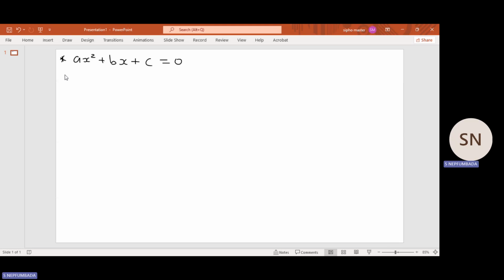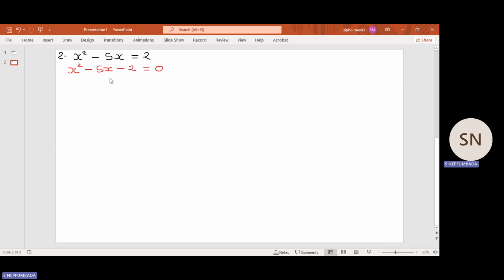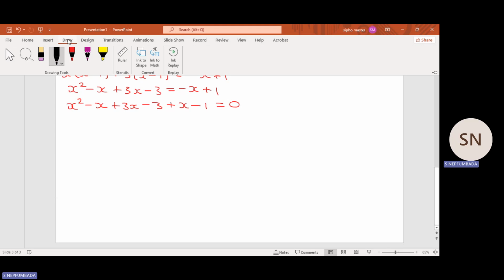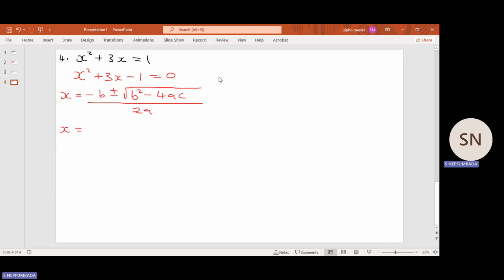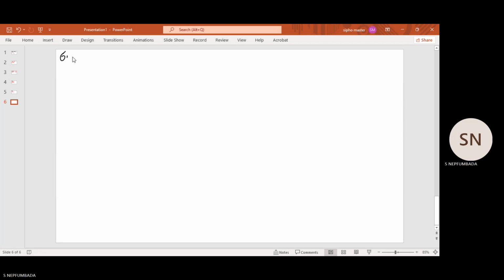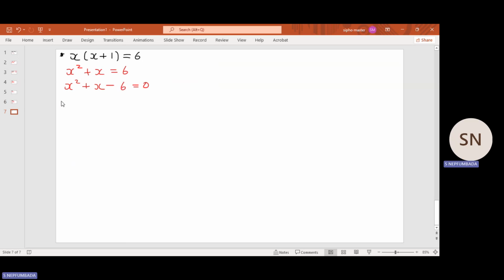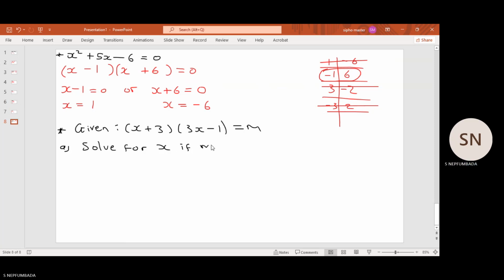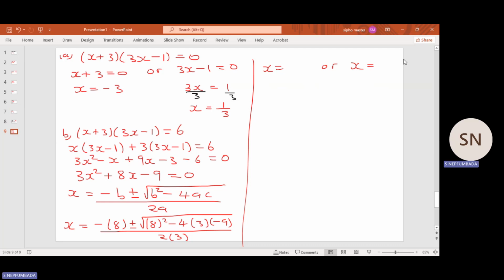Solve for x mathematics